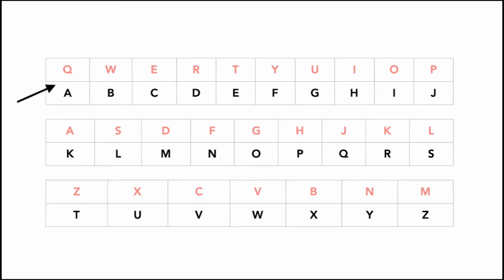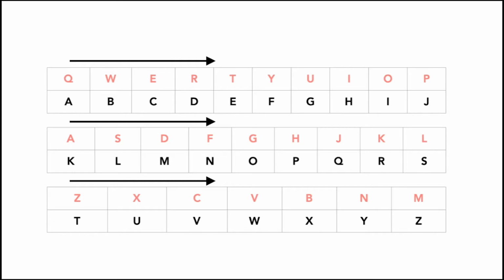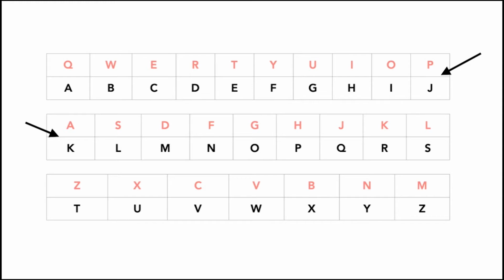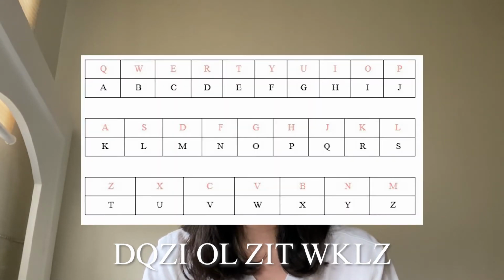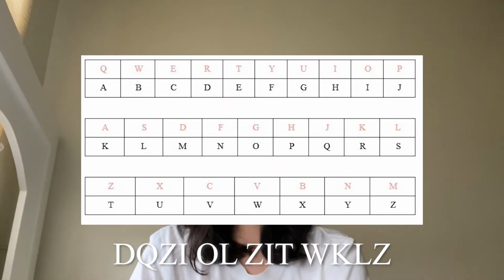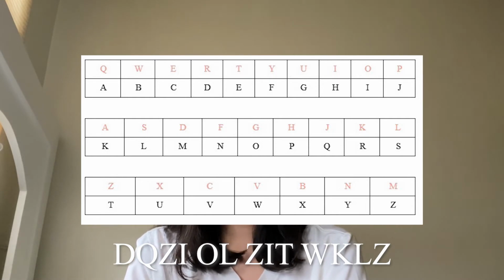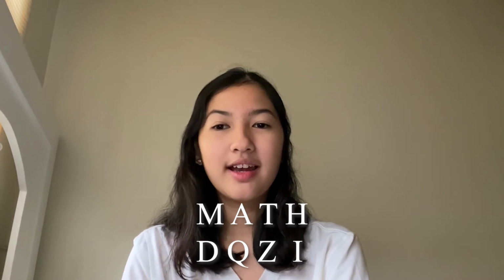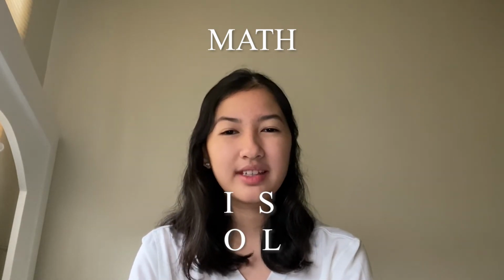Math LE3: The Qwerty Cipher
This video shows an original cipher method which can be manually encrypted. As part of a school project, we made a simple video instruction of our group’s cipher that explains every step in the encryption and decryption process. Enjoy!